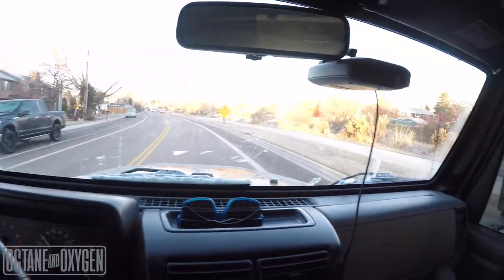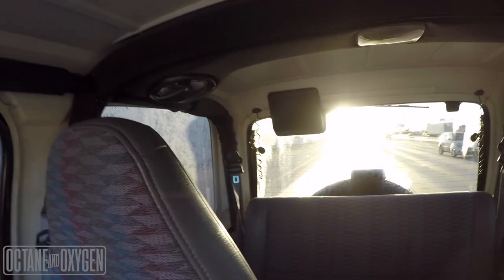6 Reasons My Jeep Is The Ultimate Commuter Car!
This is a quick video about the 6 reasons a Jeep Wrangler is the ultimate commuter car! Let me know what you think about this video and let me know if I missed any car that would be better. I will catch you in the next video.